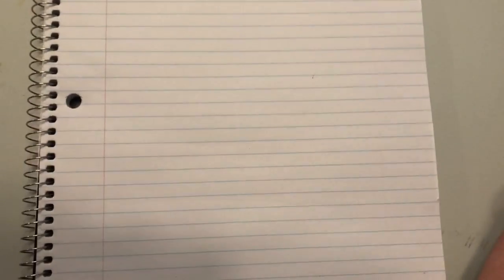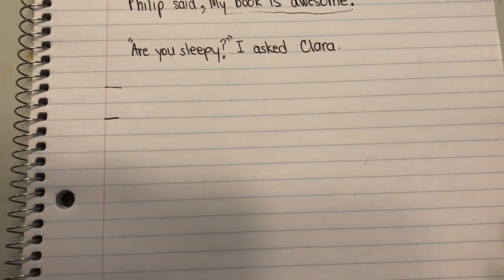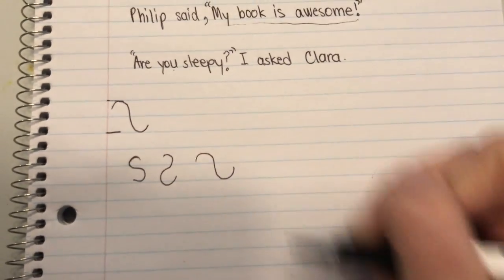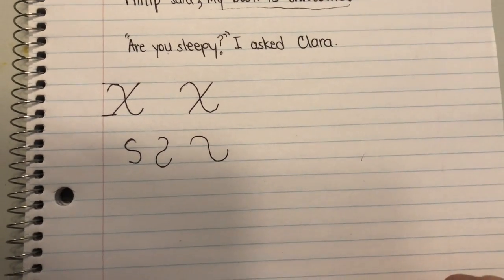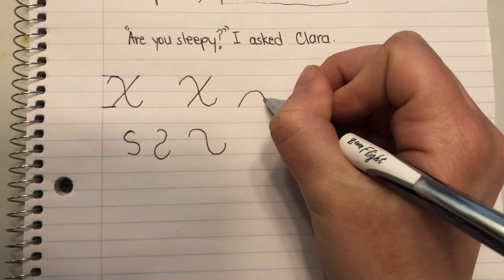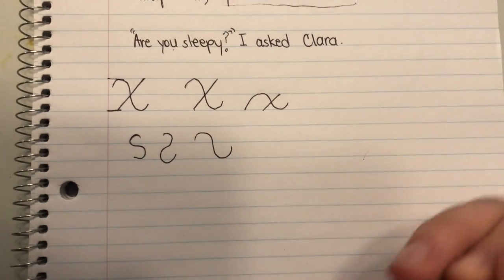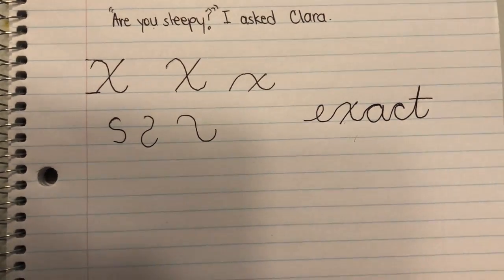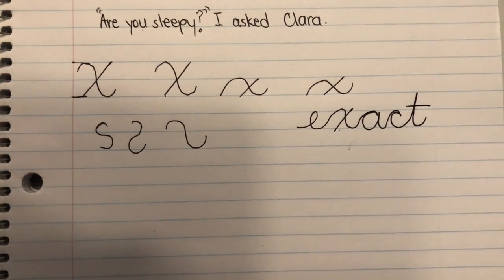Wed. Mar. 25 Language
It's a Wild Wednesday with Mrs. Wyant! Cursive and quotation marks - oh my!